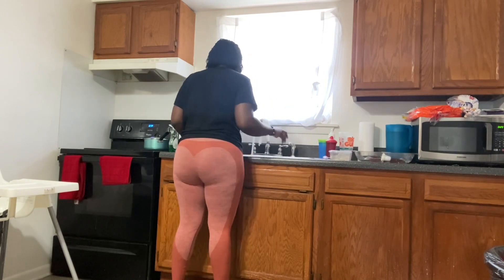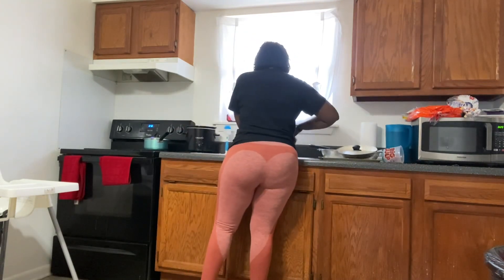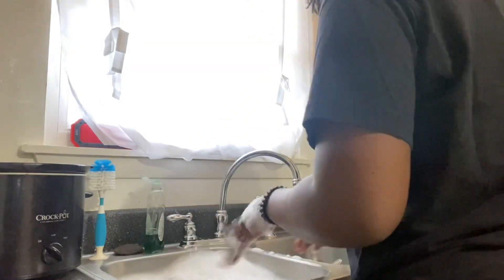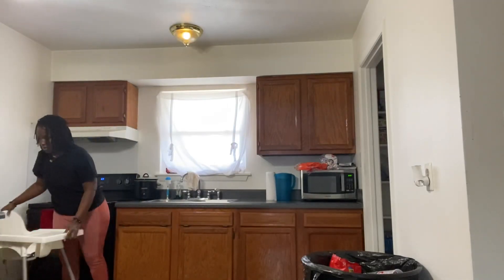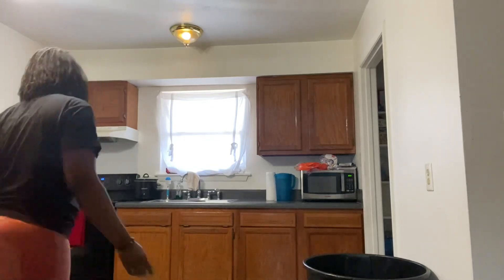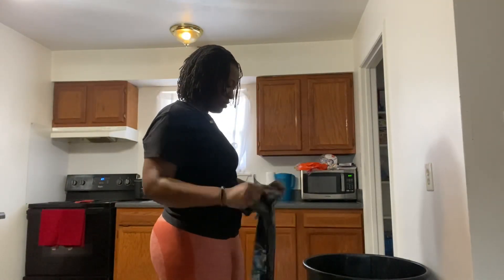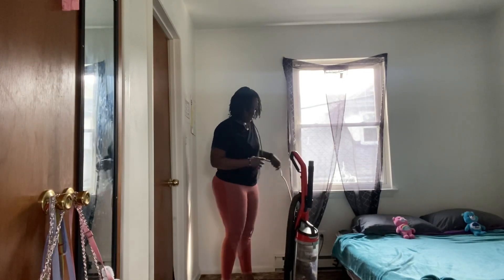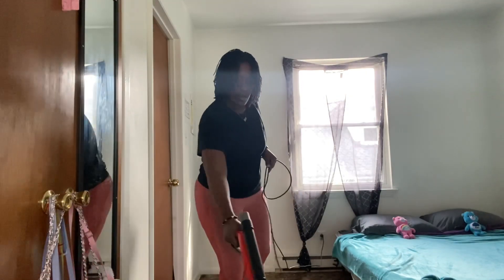Clean With Me | Posting Challenge Day 6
Hey Guys ,
Watch as I clean and organize my house. I clean everyday, so I thought it would be a good idea to let you guys watch. If you like the video please

Like Bracelets? Check out Fly Bangles & Accessories